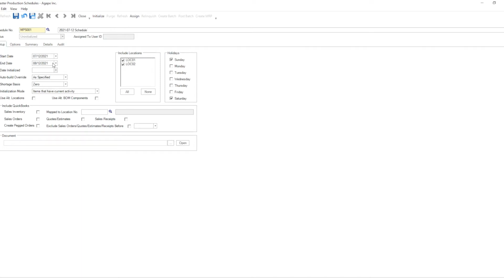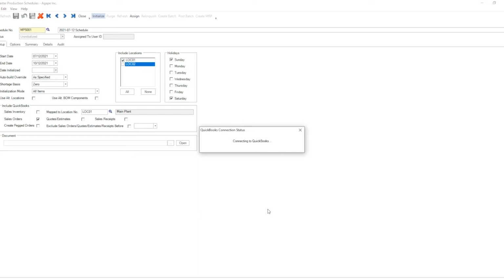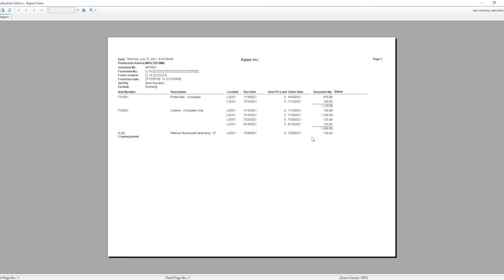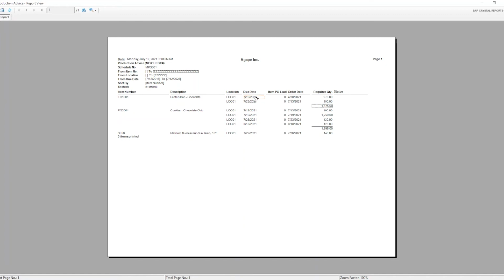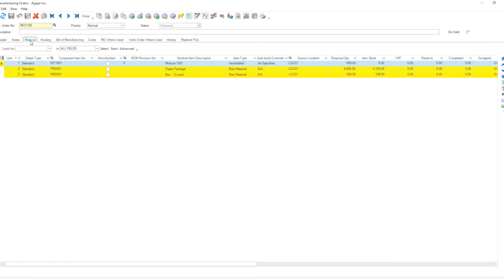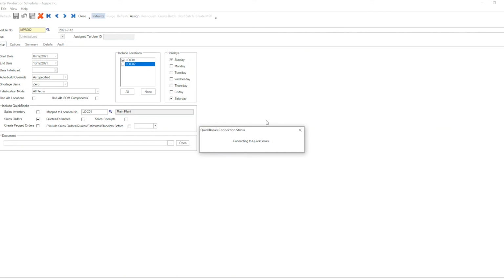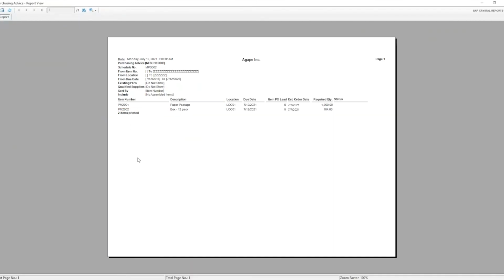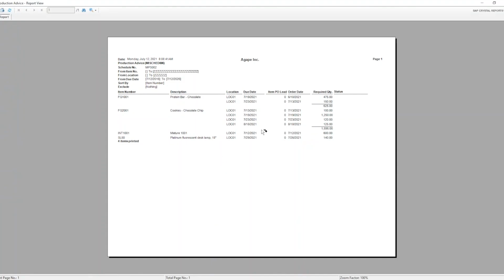MISys Tips and Tricks - Planning without MRP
What if you are not using MRP, but still want to plan for your production and purchasing in a way that considers all possible demand. Is there a way to have it all?  Watch this week’s video to find out how.